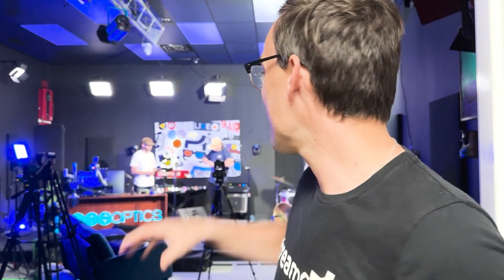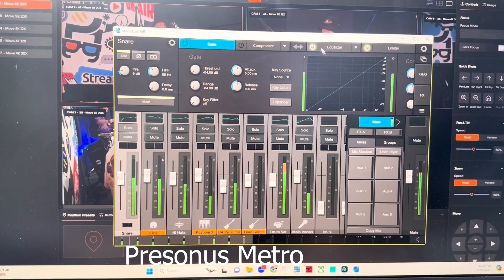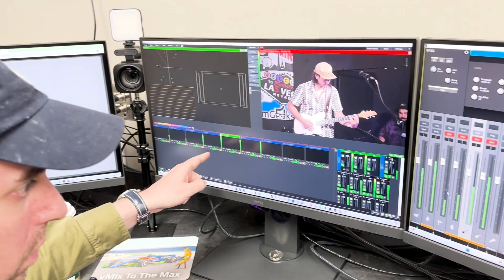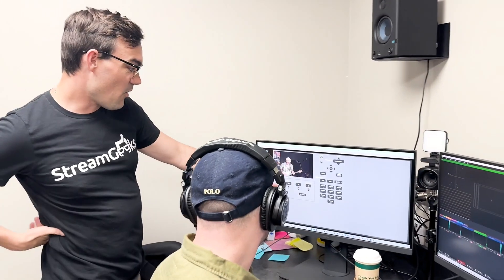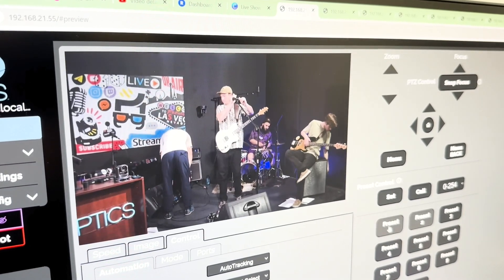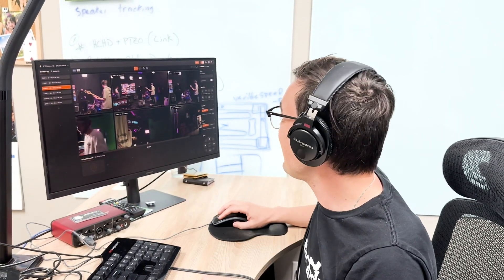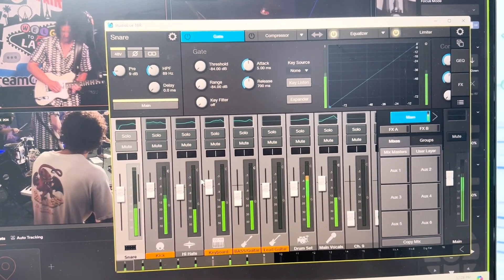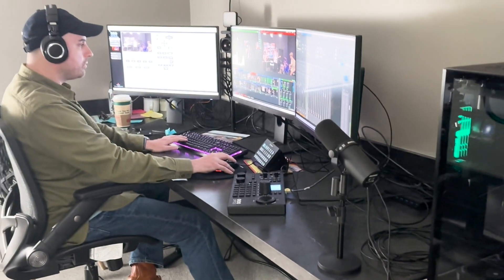Remote Video Production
In this StreamGeeks video, we dive into the intricate setup behind the remote video production of a live stream for a 4-person band. This detailed review covers how we seamlessly integrated 8 XLR audio inputs and 4 PTZ cameras to create a professional-quality broadcast.

We utilized the powerful Presonus Studio Live III Audio Mixer to handle the audio, ensuring pristine sound quality. For remote audio mixing, we leveraged the capabilities of Presonus Metro, allowing for precise adjustments and control from a distance.

On the video production front, we employed vMix alongside PTZOptics cameras, all connected via NDI for smooth and reliable IP video transmission. Each PTZOptics camera was powered by PoE, ensuring a clutter-free setup.

Additionally, we harnessed the power of PTZOptics Hive for remote PTZ camera control and color correction, giving us the ability to fine-tune our shots and maintain consistent visual quality.

Join us as we break down each component of this advanced remote video production setup and share insights on how you can achieve similar results in your own projects.